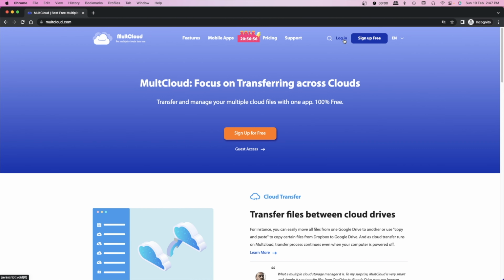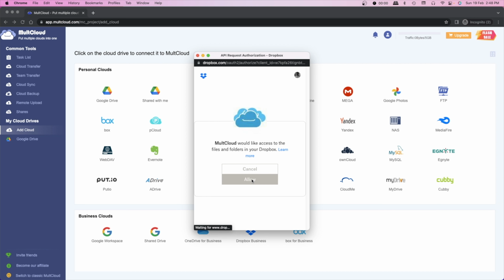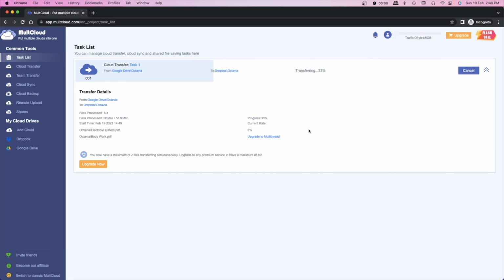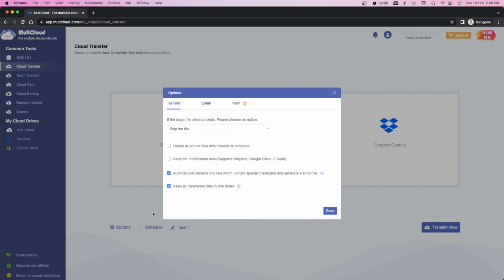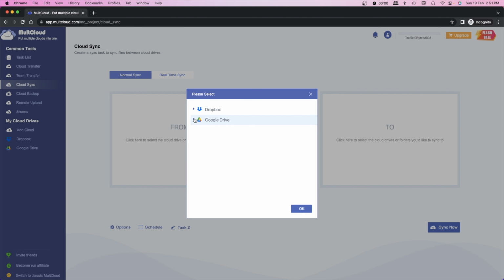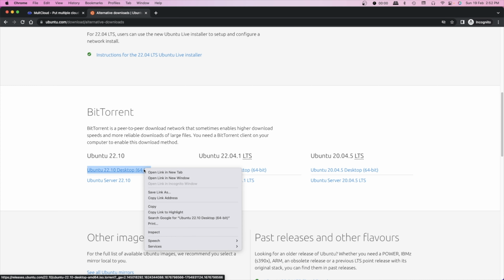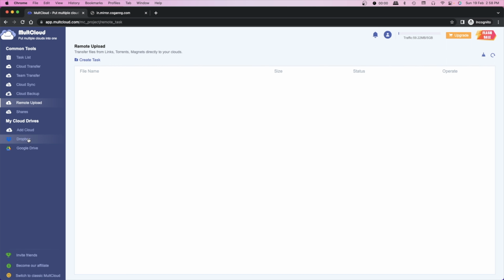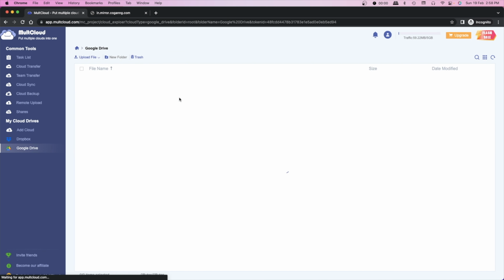Giveaway | Control all your Cloud Accounts at Once with MultCloud!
Cloud storage is expensive and most cloud storage providers only provide a limited amount of free storage. So what do most of us do, we make free tier accounts across numerous cloud storage providers and manage it manually. Eventually we lose interest and our back up strategy goes for a toss.
Let us say you are not an el-cheapo like most of us and you are a paid tier user with large amounts of data on a single cloud service provider and want to jump ships, because you found a cheaper plan somewhere else, or simply if the cloud service provider is going under. You will be forced to download all your data manually and re-upload it to the new cloud storage provider.
Then there is the problem of having to find files across multiple cloud storage providers. Did I park my goa trip photos in google drive or drop box. Is my wedding video in Megadrive or One drive. You will be jumping from tab to tab to find your files.
So when Multcloud reached out to me  with a solution to manage all cloud storage providers from one browser tab, I couldn’t say no. Also 3 of you can win their 1200 GB/Year account worth 60$ so stick around till the end of the video to know how. Let’s begin.
Gear I use
Sony a6400
Sigma 30mm F1.4

Try Audible for free! 1st month is free and you get to choose the book. The book will be yours even if you decide not to continue with the membership!